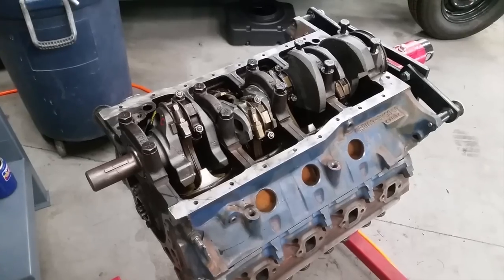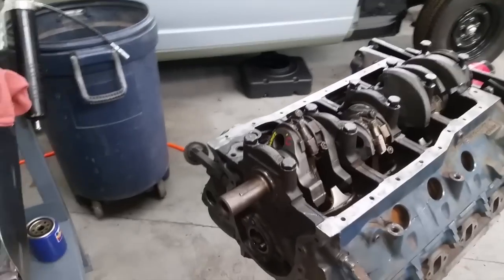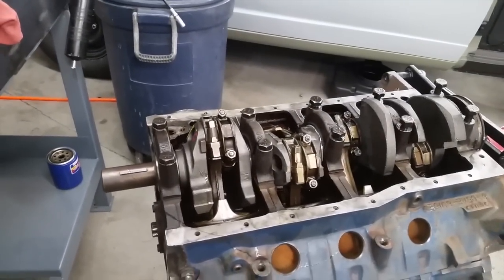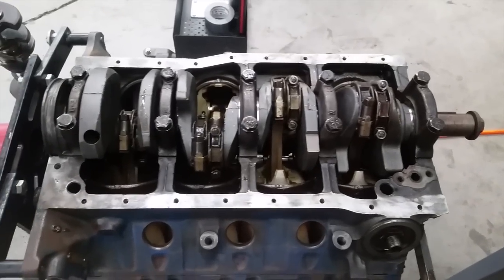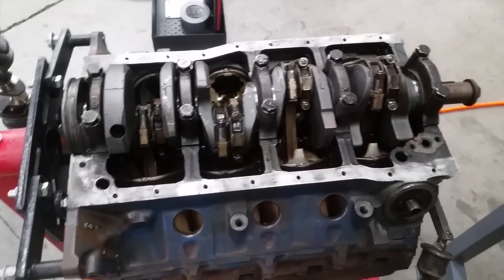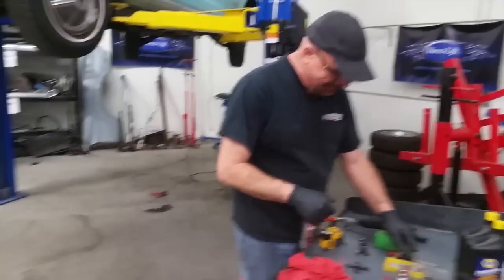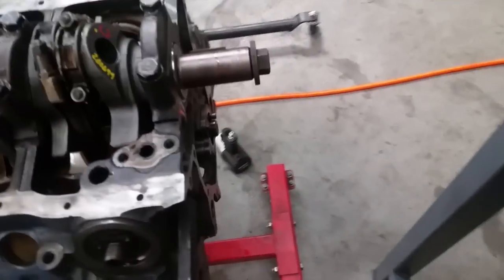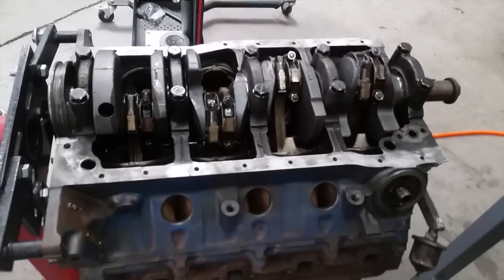Crankshaft is in - Bill's 1966 Ford Mustang GT Convertible - Day 34